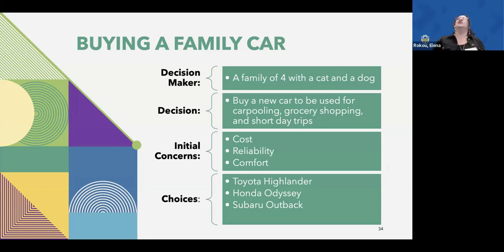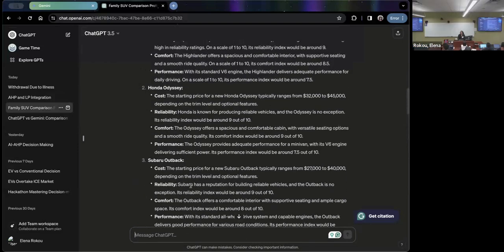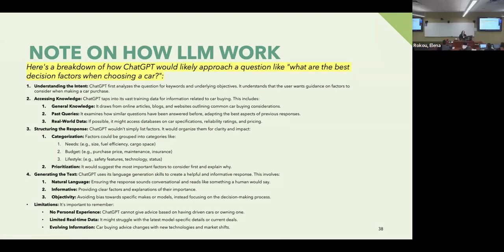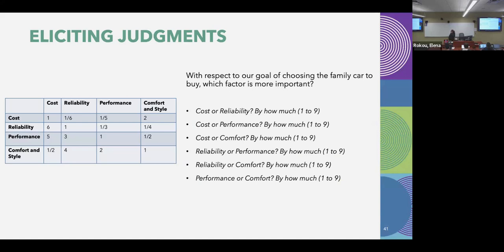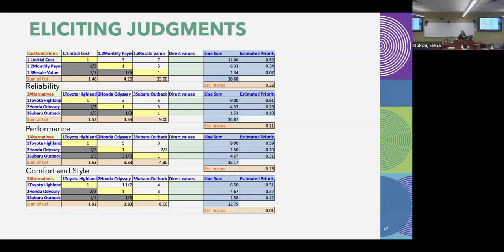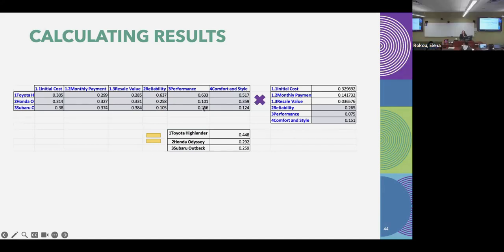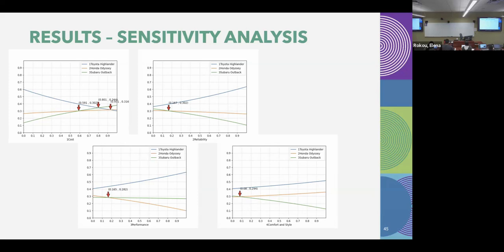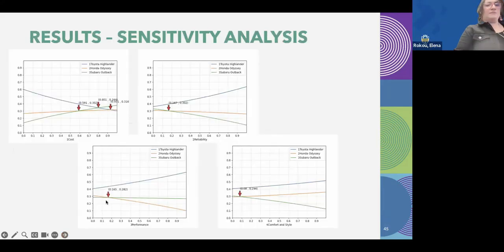Python AhpAnpLib Theory Tutorial 2: Structuring AHP Model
In this tutorial, Dr. Elena Rokou demonstrates the process of structuring a comprehensive Analytic Hierarchy Process (AHP) model using the example of car selection. AHP, developed by Thomas L. Saaty, is a powerful decision-making framework that helps in prioritizing alternatives based on multiple criteria. Dr. Rokou will guide you through the step-by-step process of creating a four-level AHP model, starting from the goal to the criteria, sub-criteria, and finally, the alternatives. Using the example of car selection, you will learn how to define the hierarchy of criteria and sub-criteria, ensuring a clear and systematic approach to decision-making.